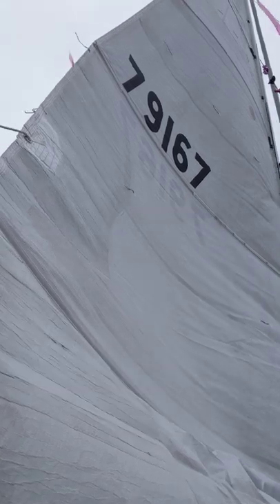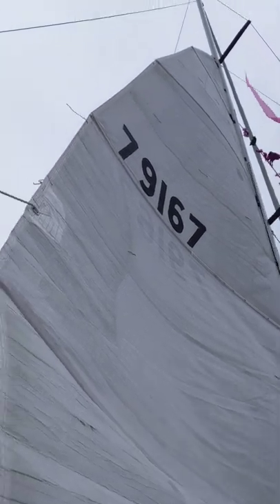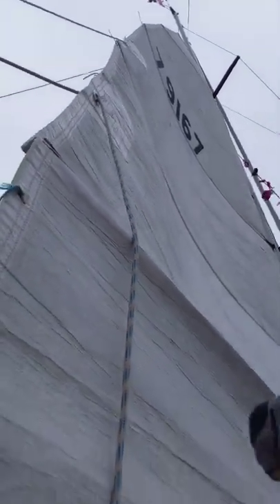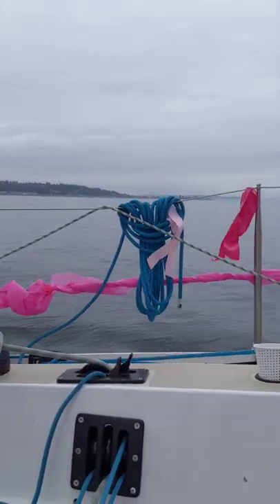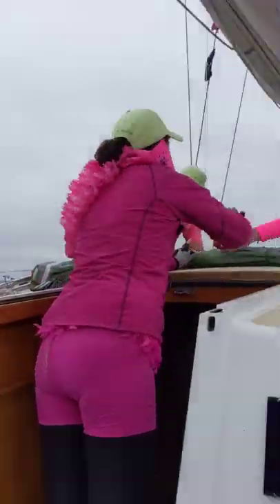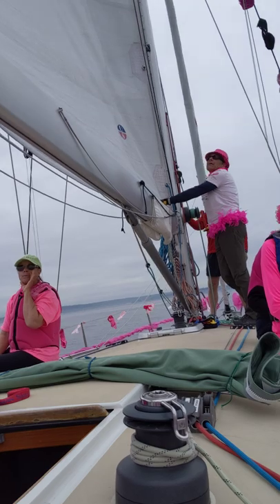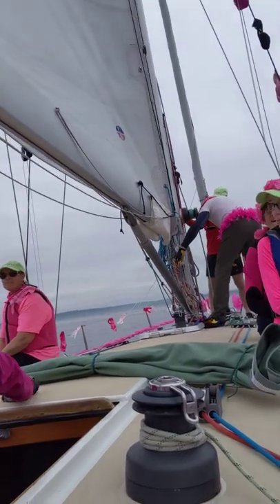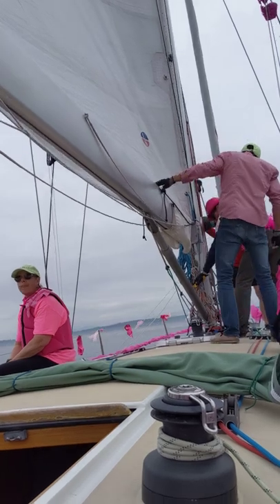Sailing on the Tabu en Rose on Puget Sound near Seattle, 2019-09-07